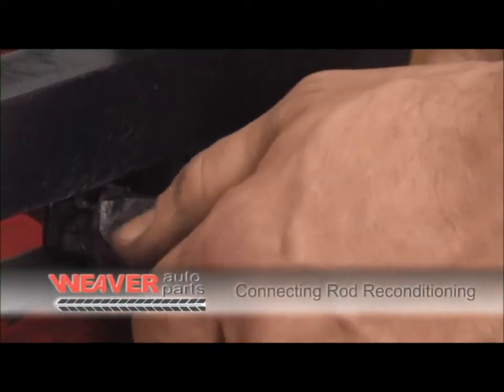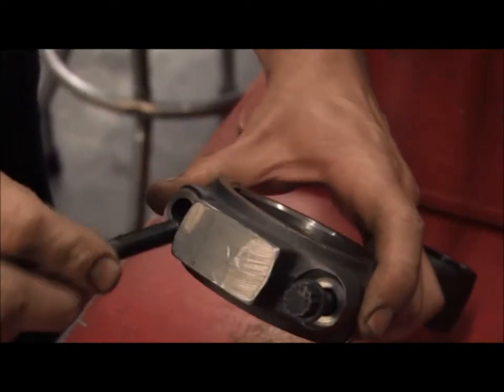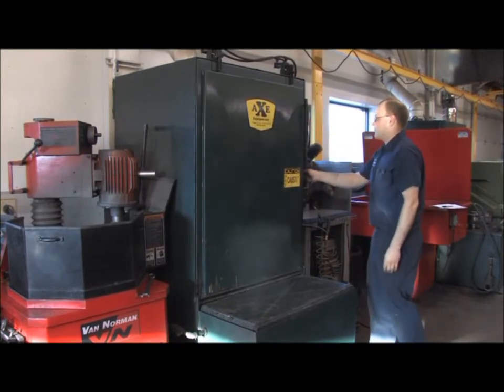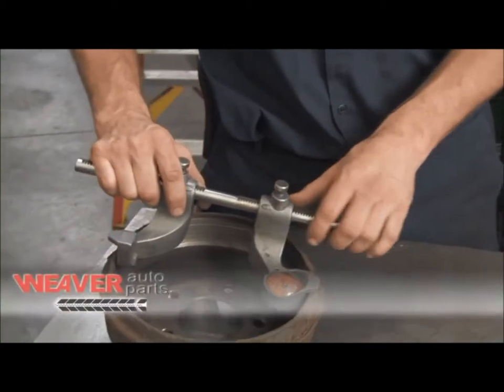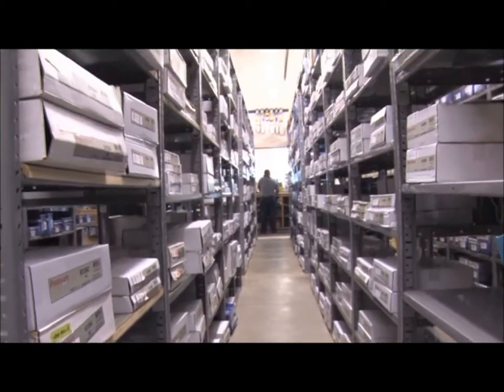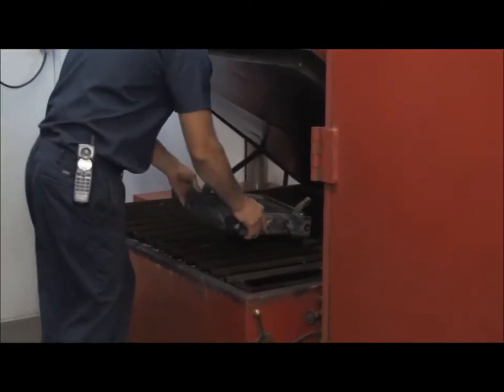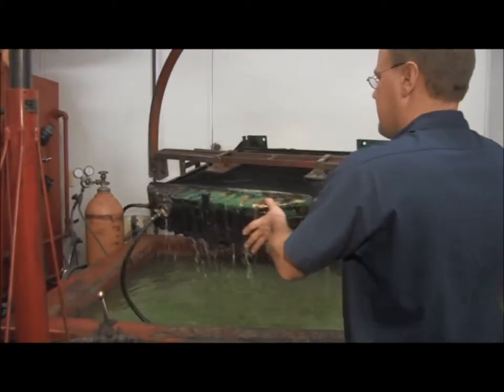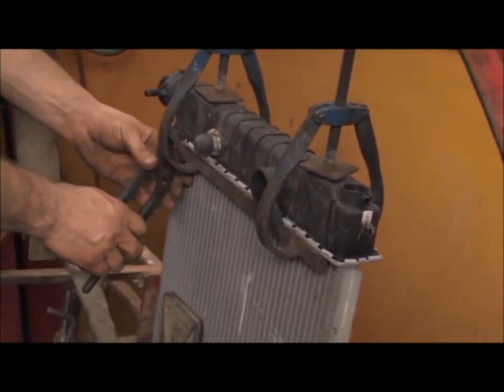Weaver Auto Parts Machine Shop Tour Part 5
This is the final video of the broken down version of our machine shop tour. This video contains a description of how we handle connecting rod reconditioning, exhaust manifold grinding, brake drum and rotor grinding, and hydraulic hose fittings, as well as radiator repair and rebuild.